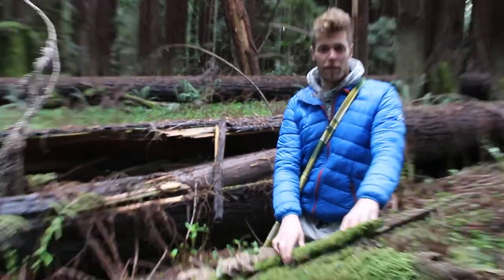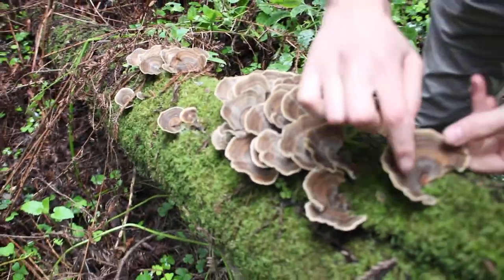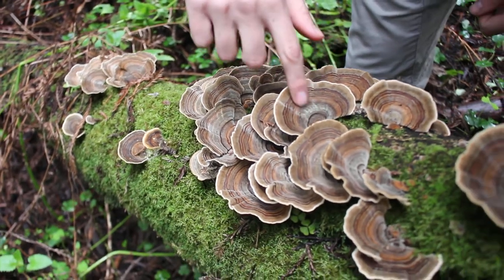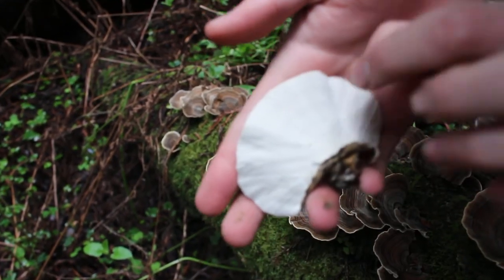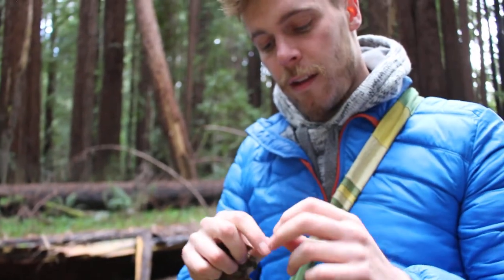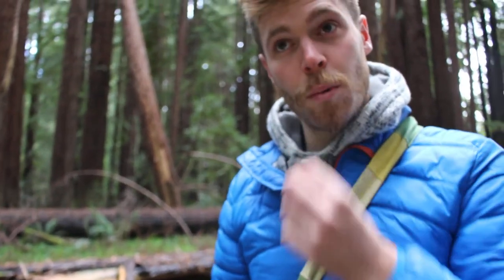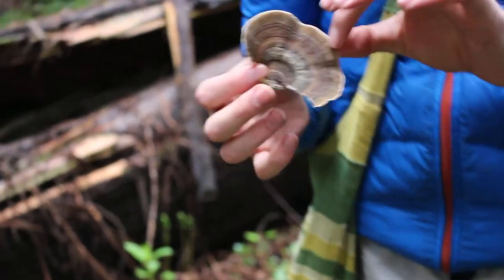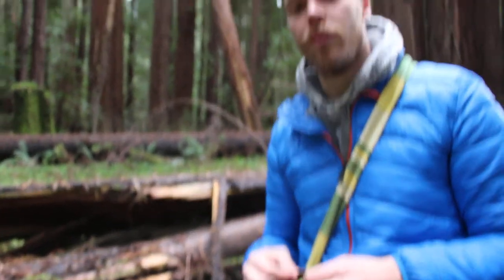How to Harvest Turkey Tail Mushrooms | Natural Chewing Gum + Polysaccharide K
Shane Tyler Milson in the redwood forests of the Mendocino, California harvesting wild turkey tail mushrooms for a dual-extraction process to increase immunity, build a storage bank of PSK (Polysaccharide-K) & balance my chakras - because when else will you see those in the same sentence?

This Polysaccharide-K I speak contained within the illumnating color-potent turkey tail mushroom's "tail" are an extraction used to fight various cancers, are the best-selling cancer drug in Japan (population: 127 million).

Making the drive up along the pacific coast highway from Venice, Los Angeles to Mendocino is one of my favourite migratory paths on the adventure of mushroom foraging. The brisk ocean-scented air entrenching the entire dense dark redwood forest makes for some of the most refreshing & meditative experiences I've encountered.

This is shot in late Fall. I've found Turkey Tail mushrooms (Trametes versicolor / Coriolus) to be abundant during any season.

"What can you use turkey tail mushroom for?"

Brewing in hot water extractions for 30 mins + (longer the better) to break the cell-wall exposing the nutrient dense profile rich in antioxidants, Polysaccharides that battle cancers and minerals absorbed from the decaying tree the mushroom inhabits.

"What does a turkey tail mushroom look like?"

As you'd imagine, the name is indicative of the vibe & look. If you can visualize a fanned out turkey's tail with pigments of blue & impressive vibrancy, that's what you're hunting for.

Look for white tipped edges, multi-coloration (blue, red, yellow, orange, browns), soft velvet feel & underside spore base is thousands of micro-cells (gill-less).

"How long does it take to cook turkey tails?"

30 minutes or more is a rule of thumb. You'll notice a clear darkening of the water. The darker the water the more you've extracted.

"Is the turkey tail mushroom edible?"

SOOOOOO edible. Even chew it like gum in the woods for a fresh blast on your palate.

"What does Turkey tail do?"

This is an extraordinarily potent immune-supporting medicinal mushroom.

Containing Beta-glucans, which studies have indicated that turkey tail  is effective in supporting cancer patients whose immune systems have been weakened by chemotherapy.

Prebiotics are live bacteria that are proven beneficial aids for combating issues within the gastrointestinal tract and keeping the digestive system in a happy place through supporting the microbiome - are widely accessible in turkey tail mushrooms.